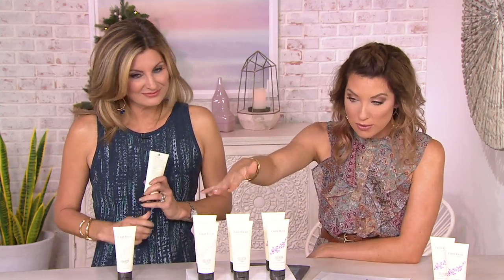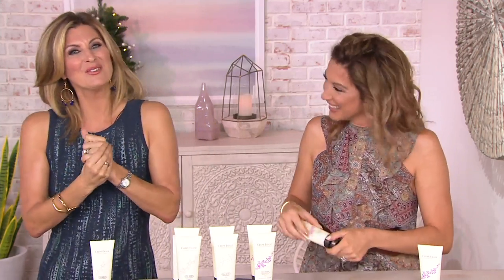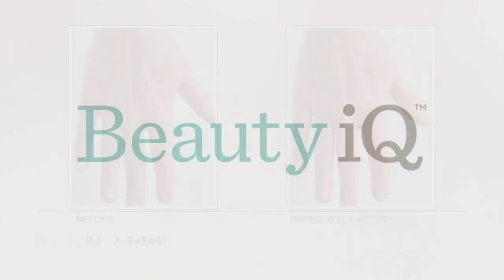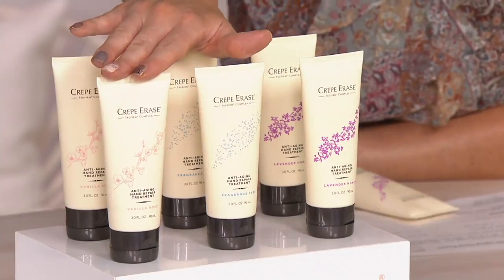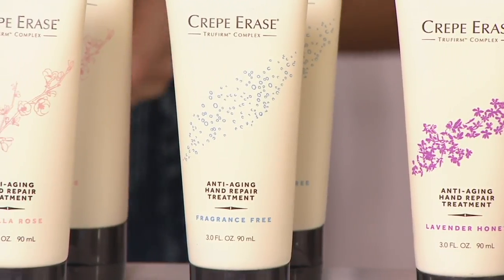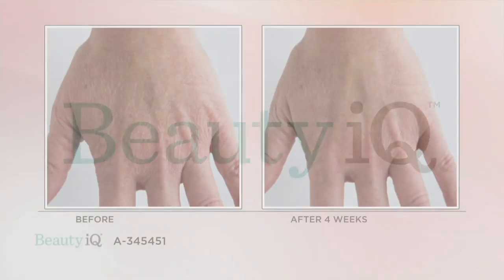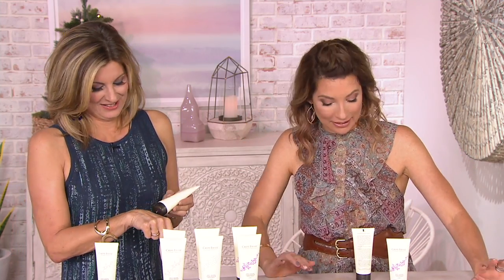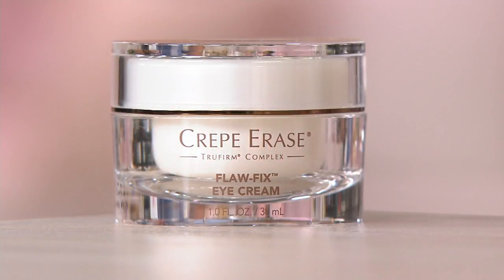Crepe Erase Anti-aging Hand Repair Treatment Duo Auto-Delivery on QVC